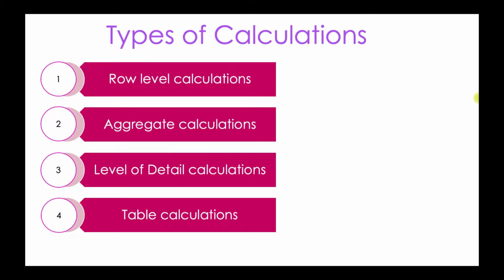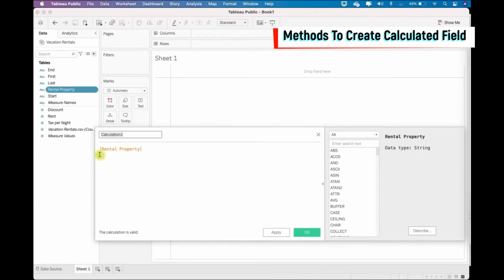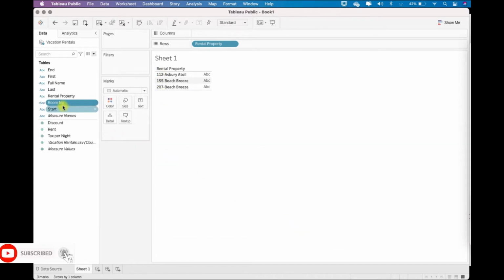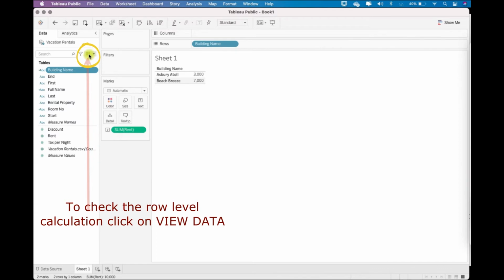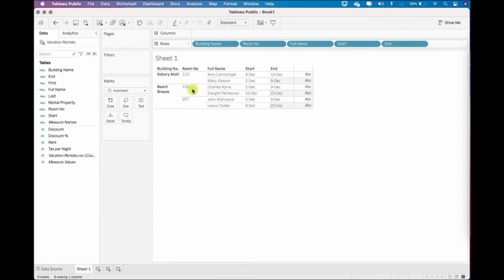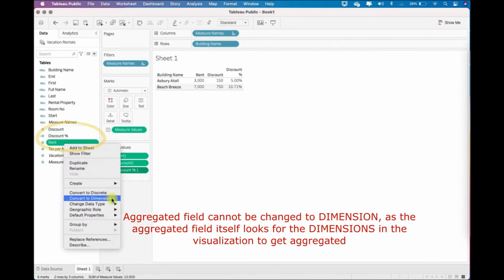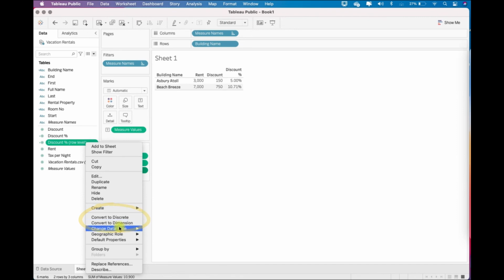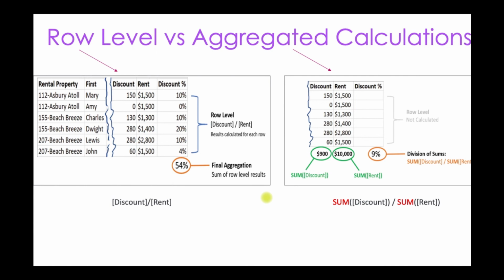Basic Calculations In Tableau (Calculated Fields)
In this video we will cover the following two types of calculations in Tableau:
1. Row level calculations
2. Aggregate calculations